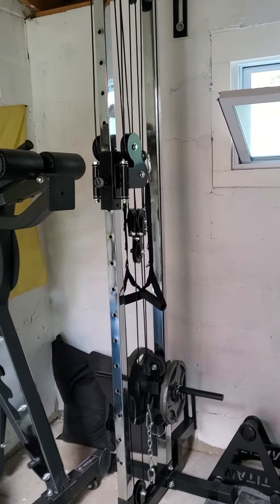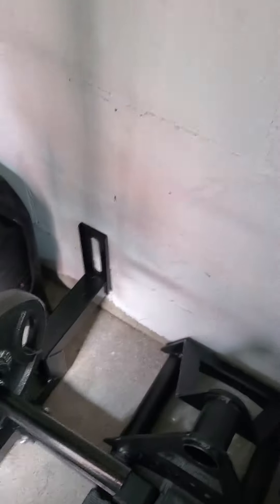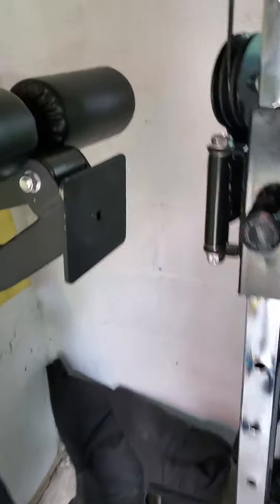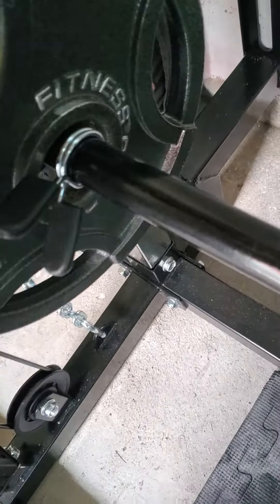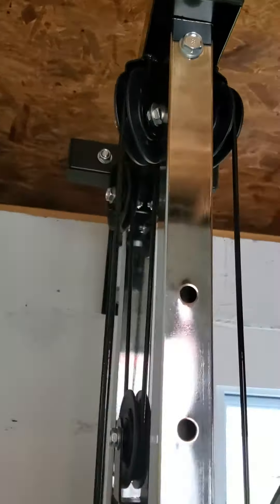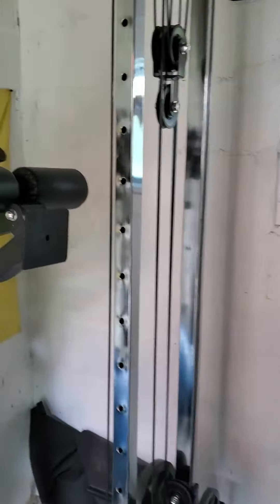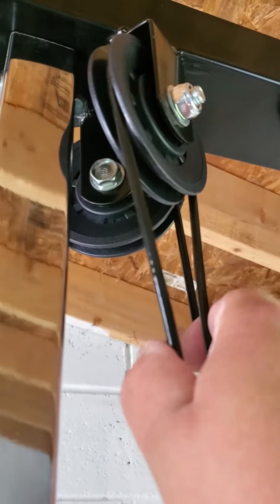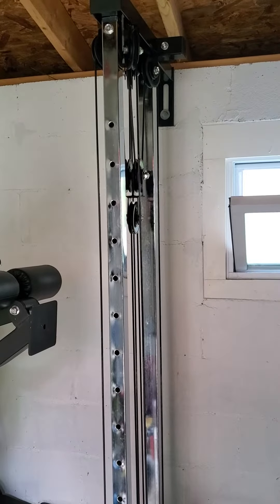Titan Fitness short low/high pulley review.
New addition to the shed gym from Titan Fitness.